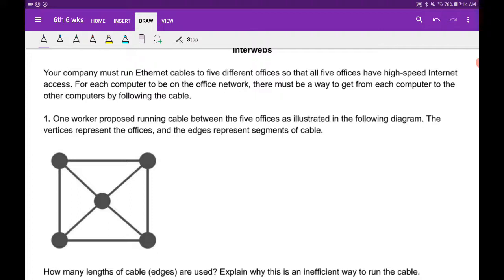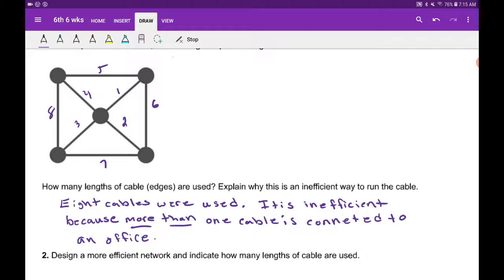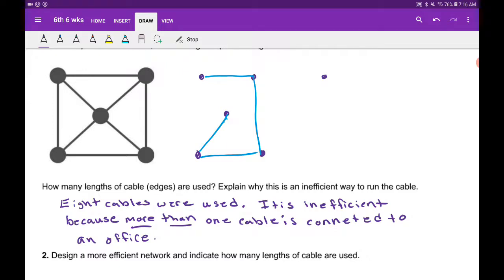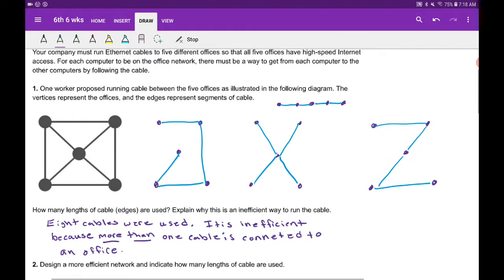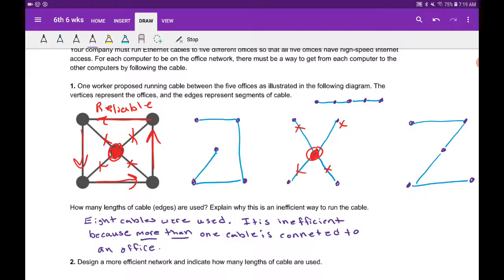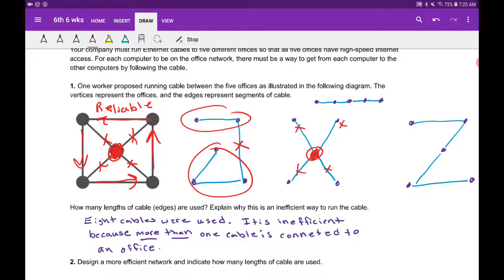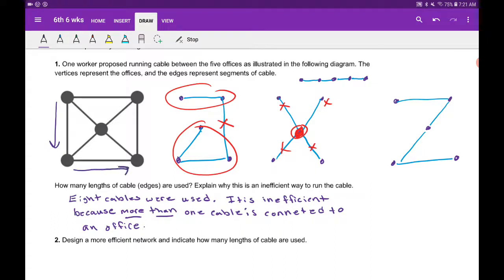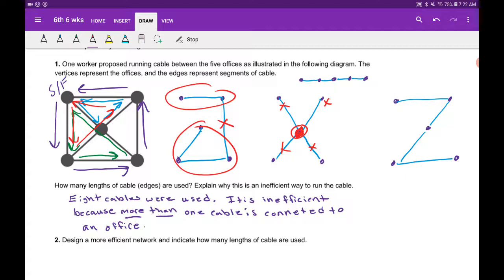Interwebs - Networking: Efficiency Vs Reliability